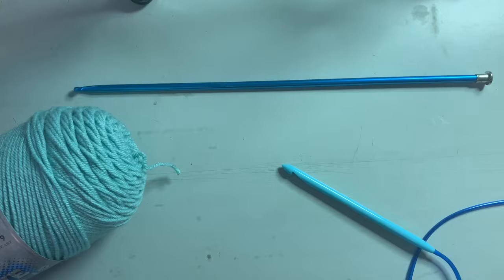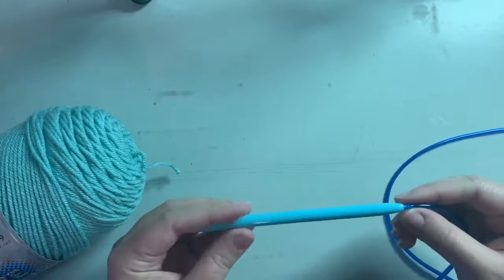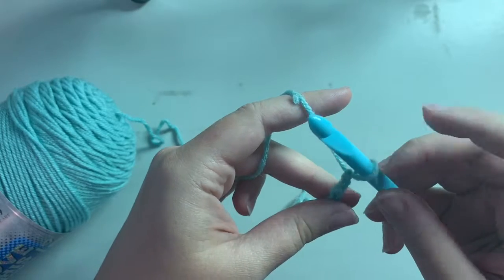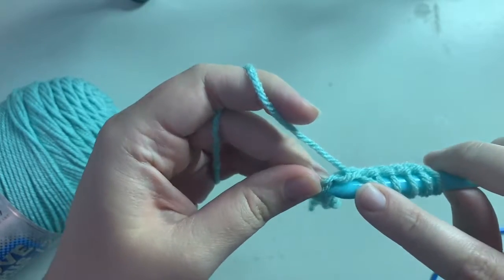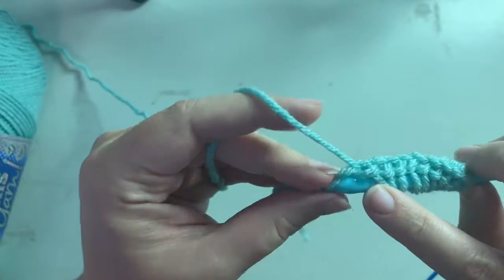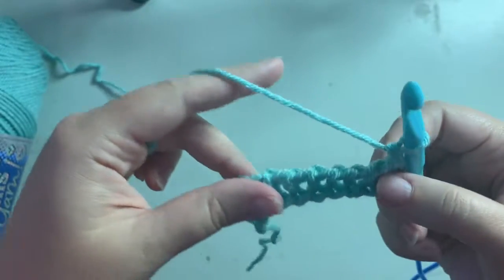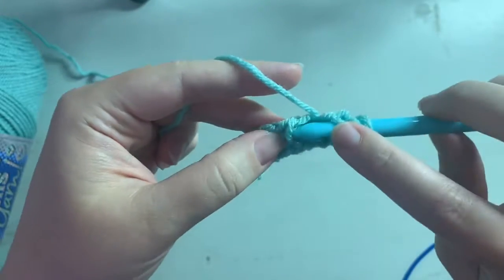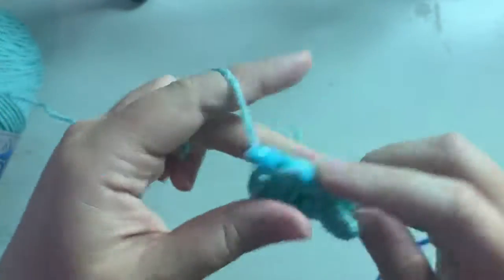Learn to Crochet: Tunisian Simple Stitch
Crochet Tutorial

Want to learn how to Tunisian crochet but you’re afraid of the time investment needed? Have no fear! With this tutorial, you’ll be up and running in under 10 minutes!

Want more crochet tutorials?

Want to find some patterns to use your newfound skills on?